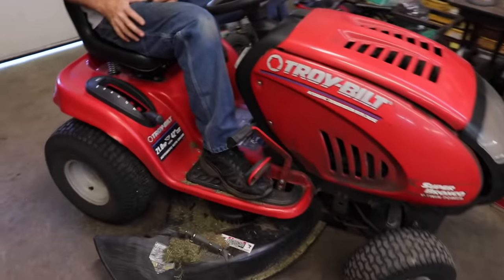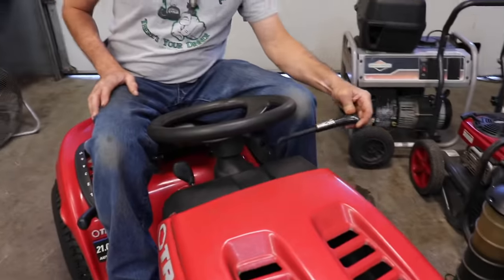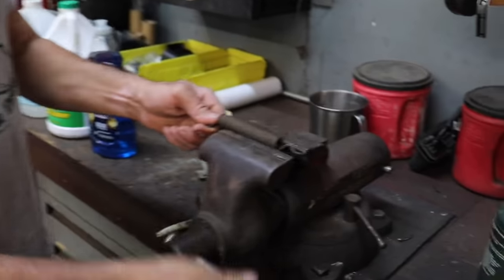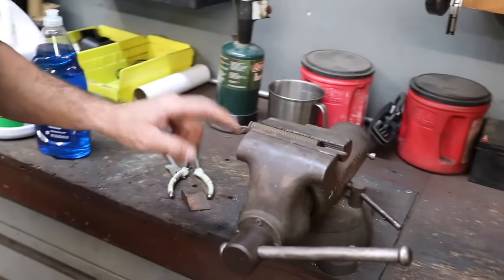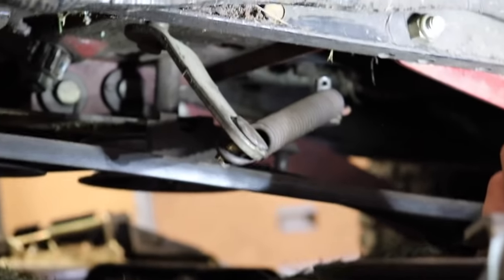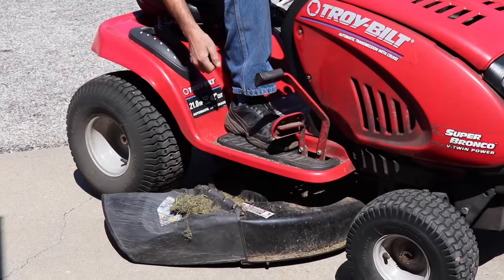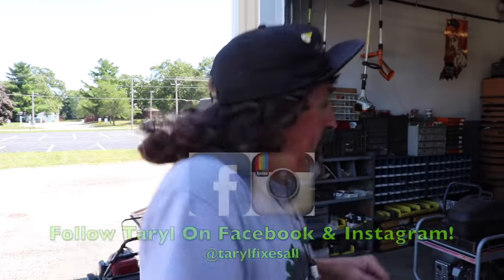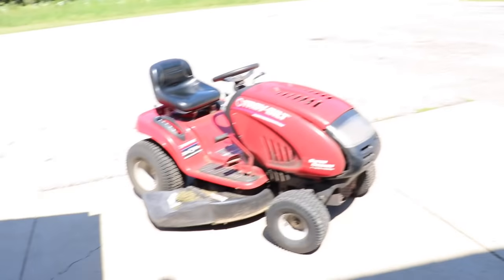Deck Belt Slipping? Easily Add More Tension!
In another quick fix mid-week snack, Taryl goes over how to properly add more tension to your Troybilt/MTD riding mower when the belt keeps slipping and won’t cut. Losing cutting power?! Easily add tension with this quick fix video! Now There’s Your Dinner!!

Follow Taryl on Facebook!
And Instagram! @tarylfixesall

Grass Rats Garage Theme Music Now Available!!